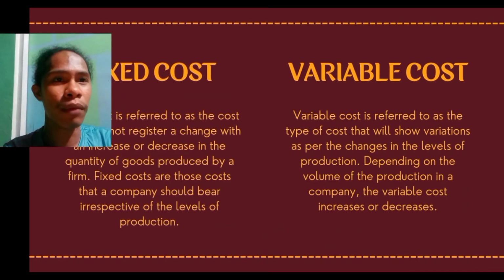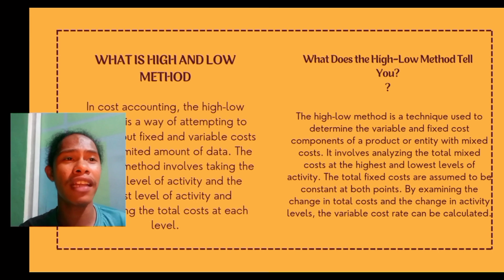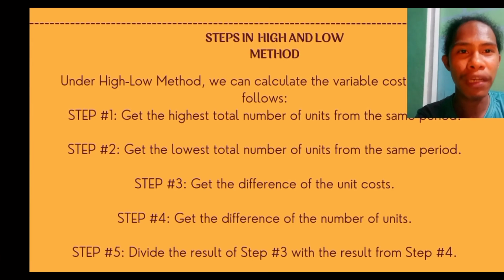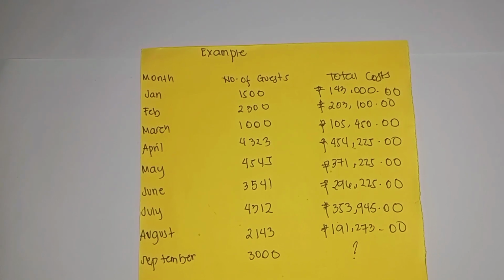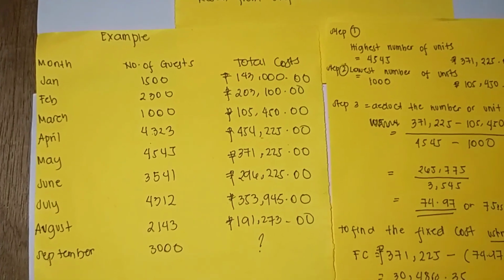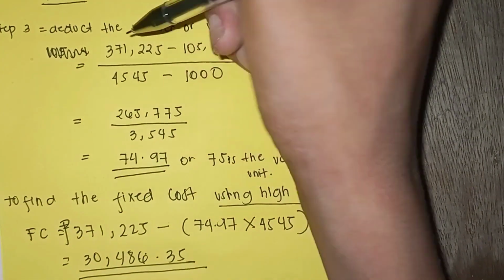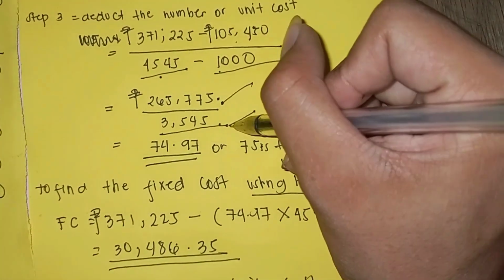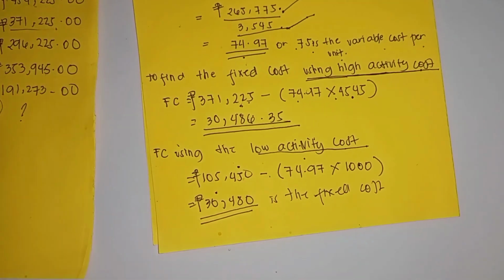CHAPTER 8: HIGH AND LOW METHOD